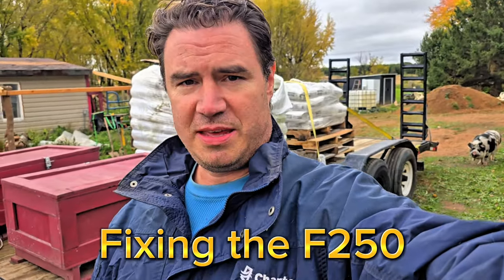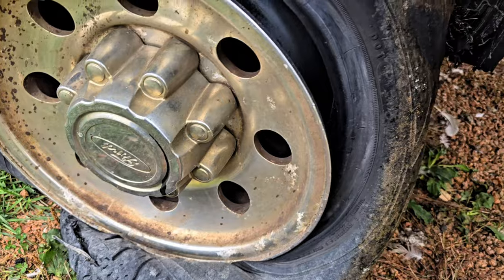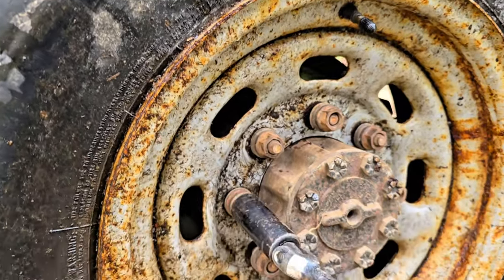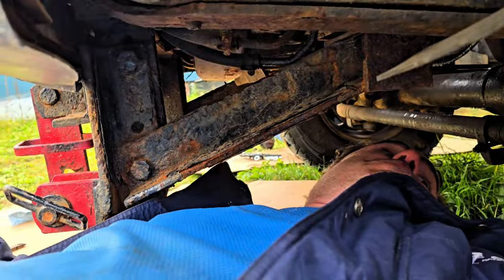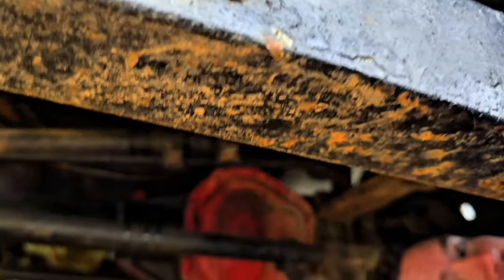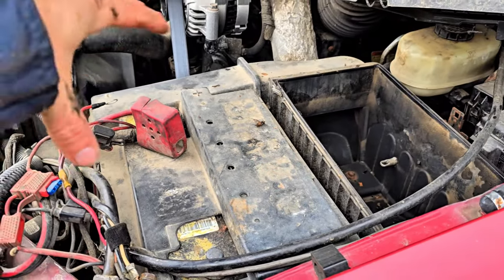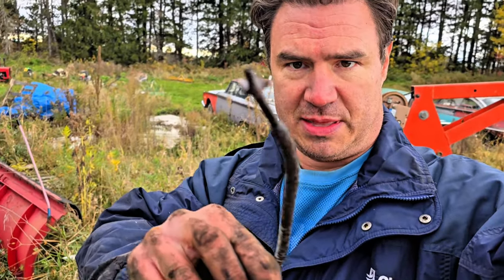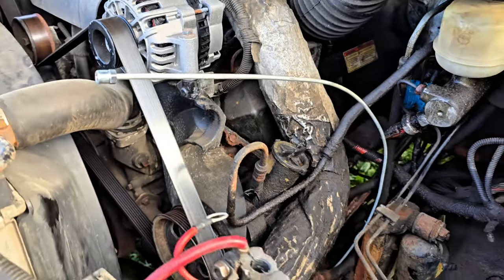F250 blown tire and brakes. Getting it fixed.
I am looking to see what damage was done when the truck lost brakes and blew a tire all on the same day.
The tire obviously needs replacing, so I found a bald spare and put it on.
The brakes were harder to fix. I crawled around under the truck for a while and finally found the spot where the brake line blew out. It was directly under the engine. I ended up pulling that entire brake line out and replacing it, feeding the front passenger side.